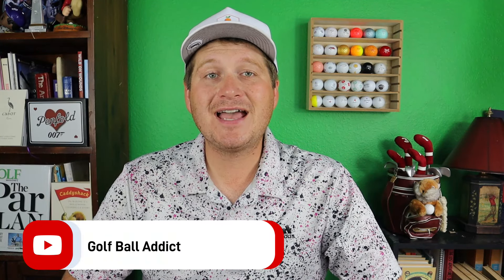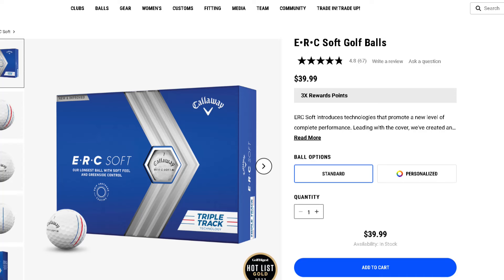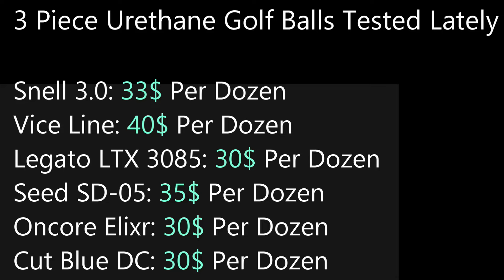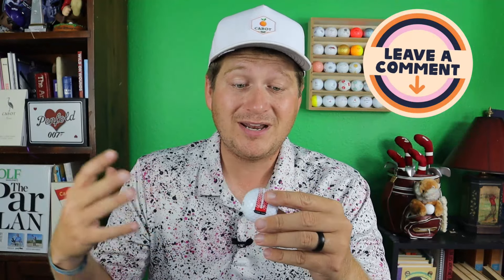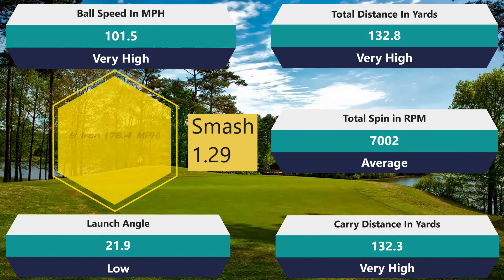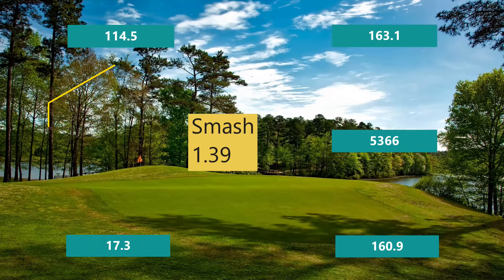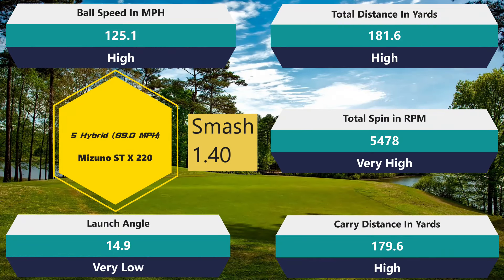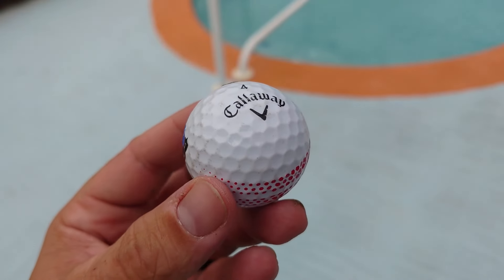Callaway ERC Soft Golf Ball Review |2024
Last time we didn't have very much luck. So it's time for a re-test! How does the new Callaway ERC stack up for the 2024 season? Let's dive in and find out!

00:00 Intro
2:20 Design
3:14 Chipping and Putting
8:08 50 Yard Pitch
8:49 9 Iron
9:37 7 Iron
10:35 5 Hybrid
11:35 Driver
12:46 Durability
13:49 Conclusion